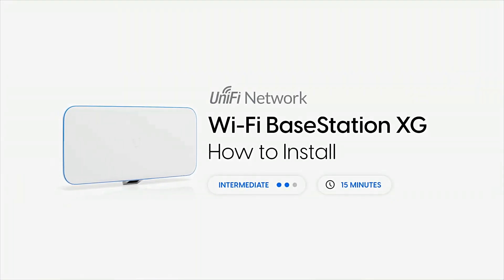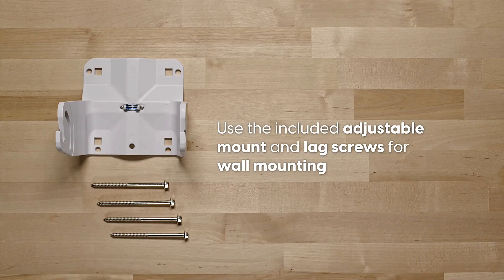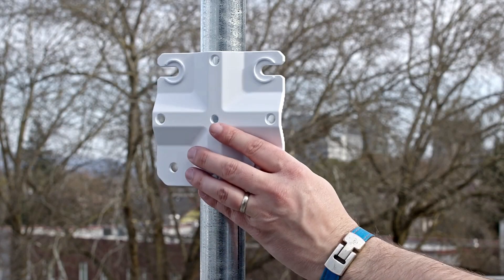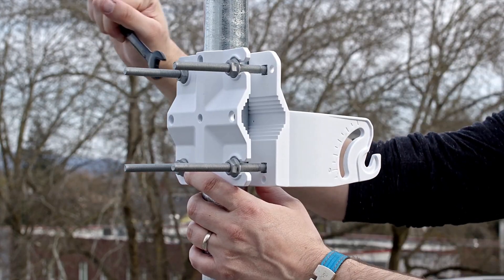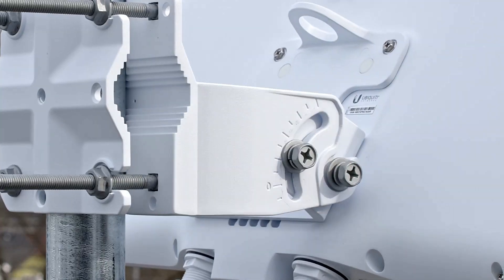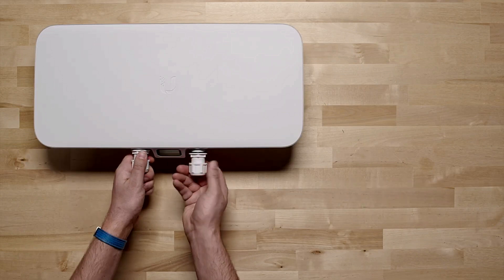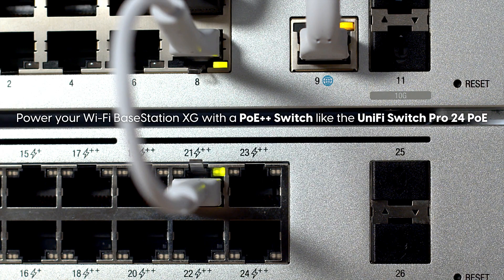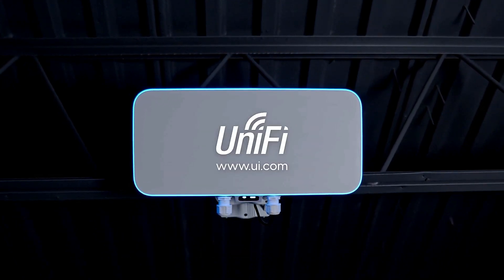Ubiquiti UniFi Wi-Fi BaseStation XG Access Point - How to Install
Ubiquiti UniFi Wi-Fi BaseStation XG Access Point - How to Install or Setup